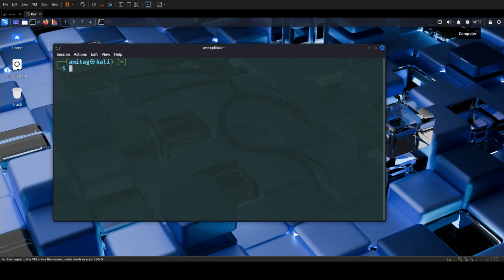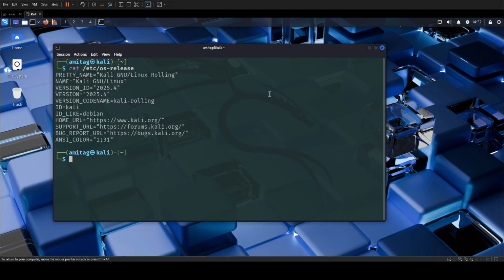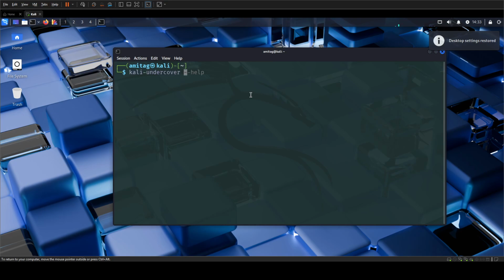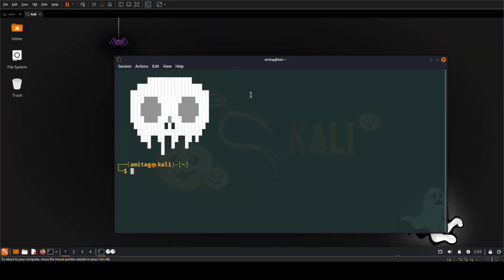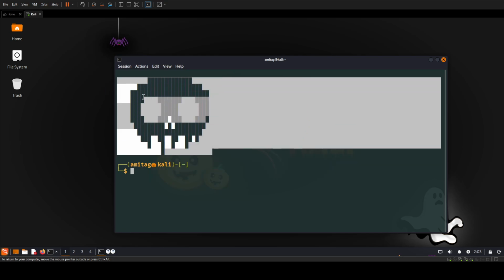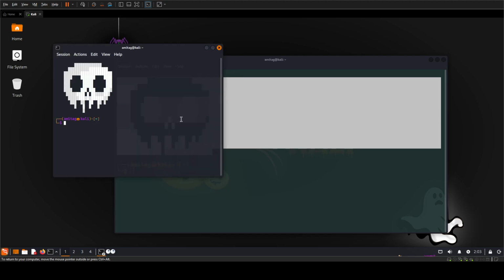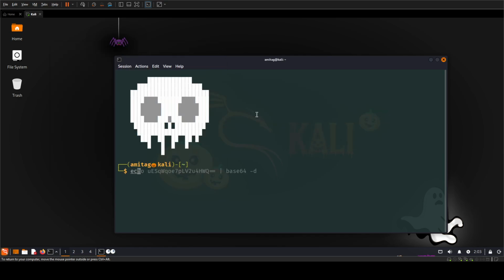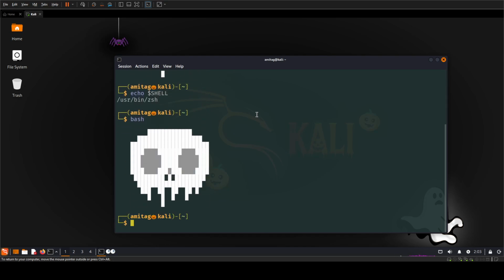Kali Halloween Theme